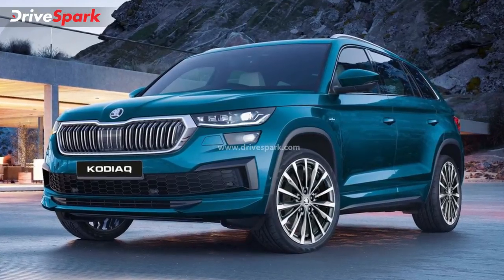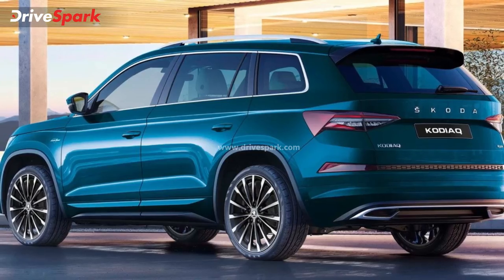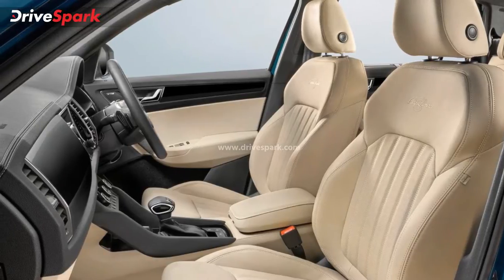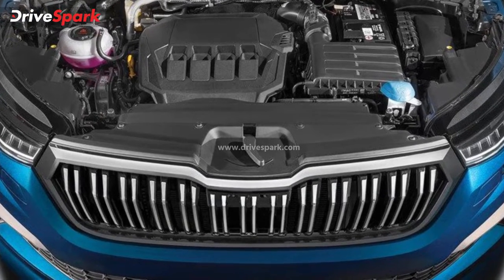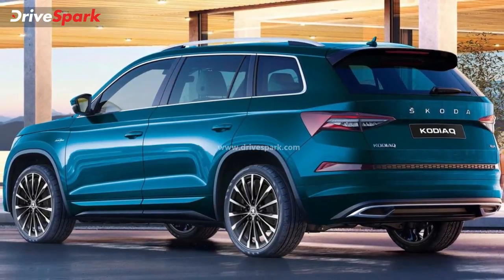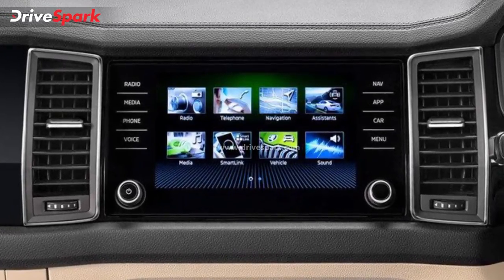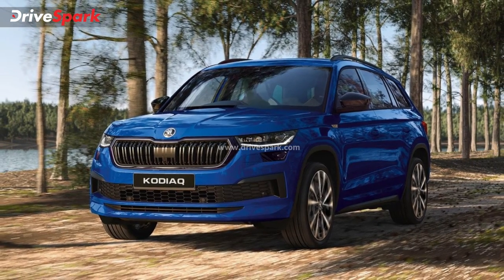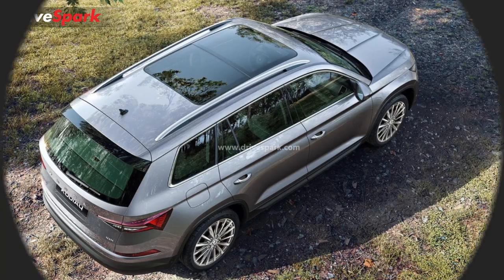New Skoda Kodiaq India Launch | Price At Rs 34.99 Lakh | Variants, Petrol Engine, All Wheel Drive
ഇന്ത്യയിൽ 34.99 ലക്ഷം രൂപ പ്രാരംഭ എക്സ്‌-ഷോറൂം വിലയ്ക്കാണ് പുതിയ കൊഡിയാക് സ്‌കോഡ അവതരിപ്പിച്ചത്. 2022 മോഡലിന്റെ ലോഞ്ച് ഏകദേശം രണ്ട് വർഷത്തിന് ശേഷം ഇന്ത്യൻ വിപണിയിലേക്കുള്ള സ്കോഡ കൊഡിയാക്കിന്റെ തിരിച്ചുവരവിനെ അടയാളപ്പെടുത്തുന്നു. പുതിയ സ്‌കോഡ കൊഡിയാക് കുറച്ച് ഡിസൈൻ അപ്‌ഡേറ്റുകൾ, നിരവധി ഫീച്ചറുകൾ അഡീഷനുകൾ, കൂടുതൽ ശക്തമായ ടർബോ-പെട്രോൾ എഞ്ചിൻ എന്നിവ ഉൾക്കൊള്ളുന്നു.